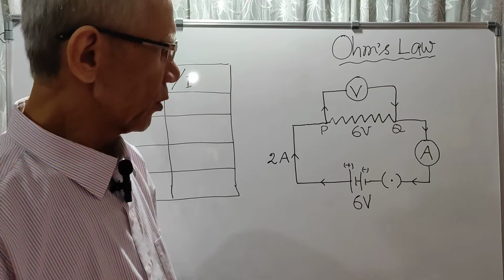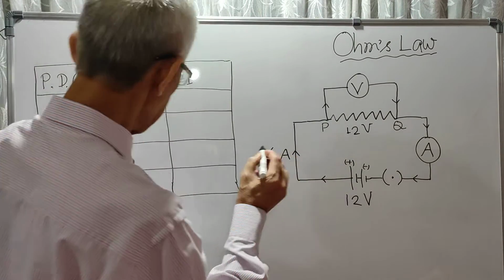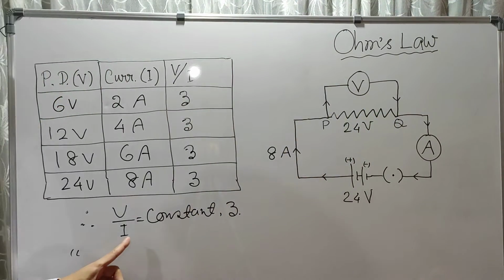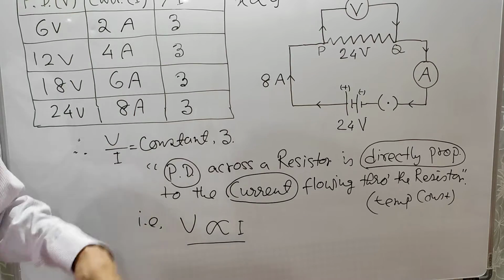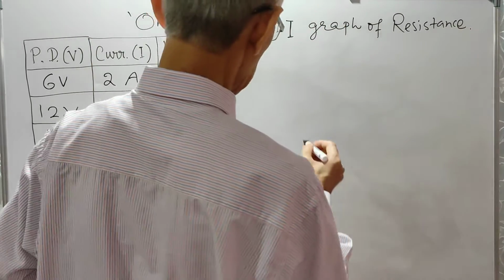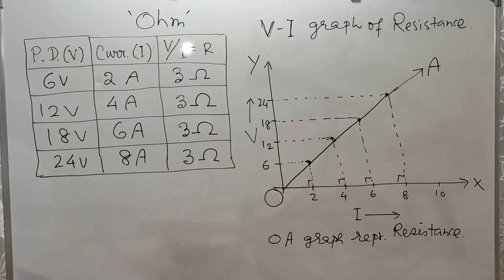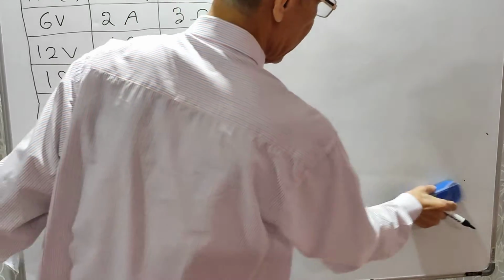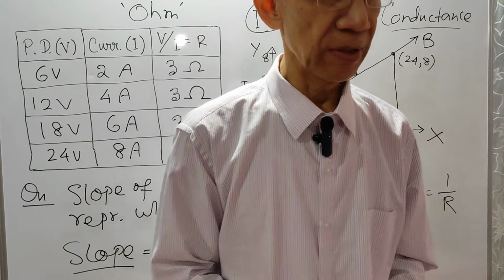Educational video. Ohm's Law. (Electricity in Physics). V-I graph of Resistance. Slope of the graph.